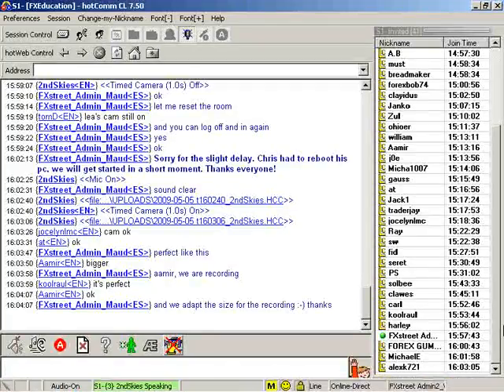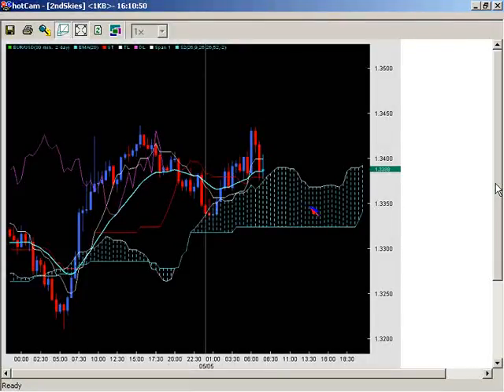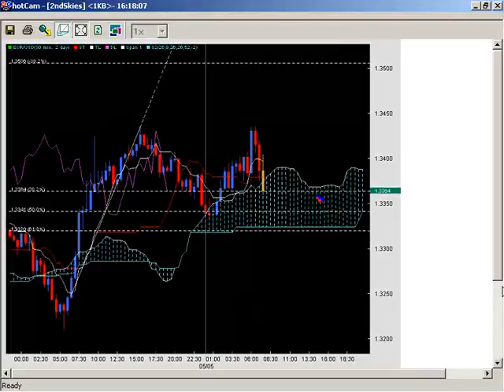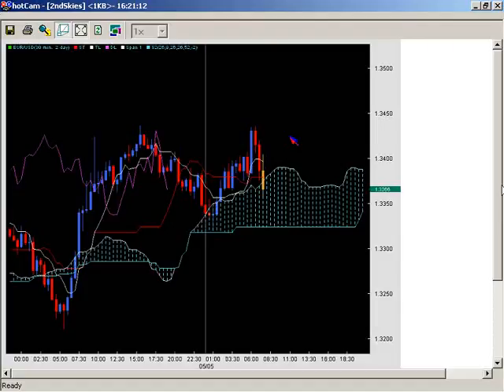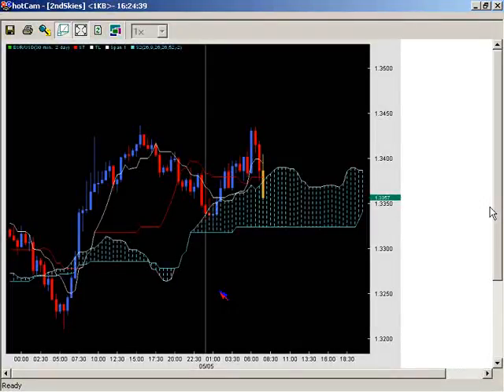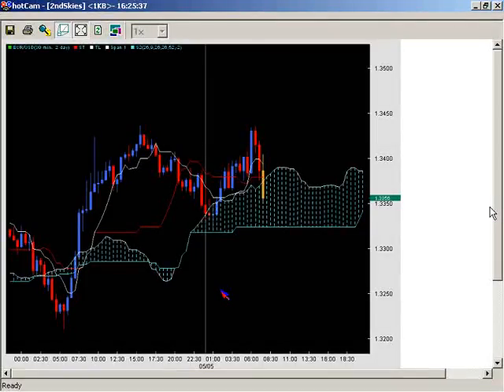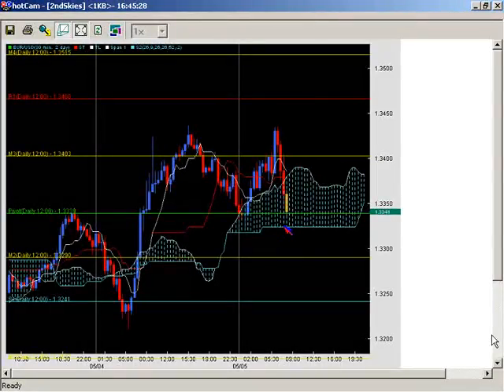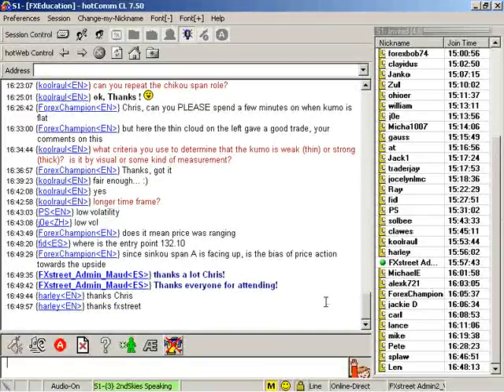Chris Capre: The Weather Report: Ichimoku Cloud Trading (May 05, 2009)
Date of issue: 05 May 2009. Speaker: Chris Capre. Many traders have had challenges trading the JPY pairs. However the Japanese traders have had large amounts of success in trading their native currency. This is not just due to familiarity, but the approach and indicators they use to measure key levels for these pairs - the Ichimoku Cloud. This indicator is not only easy to learn, but highly accurate in giving JPY trading signals. When one learns how to use it correctly, one can build a very high accuracy and profit ratio trading the JPY pairs which can be some of the most volatile. Taking this class can give you a chance to master trading the yen and learn a unique approach to trading the Asian pairs as a whole.